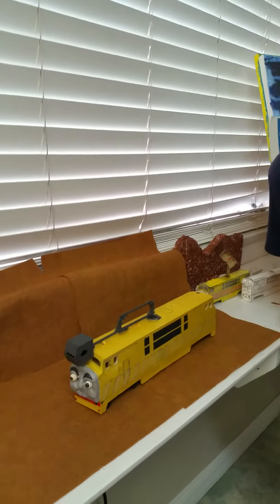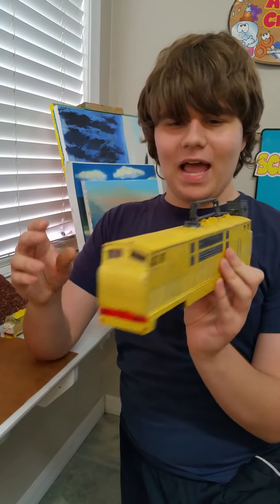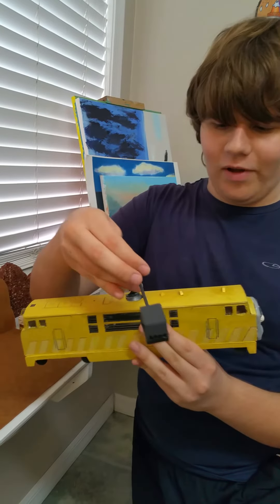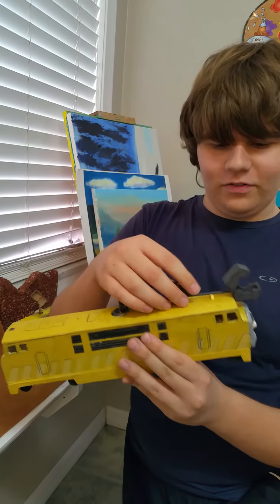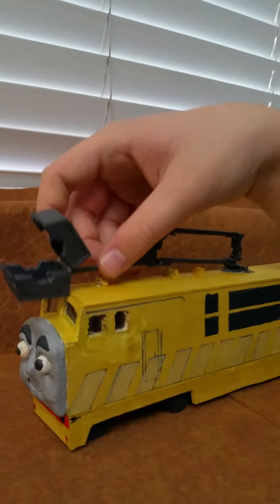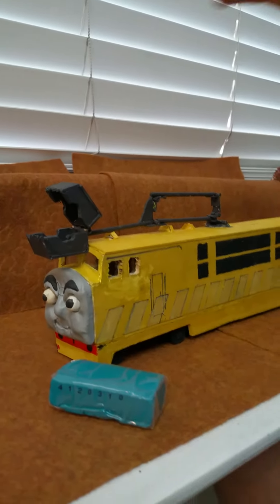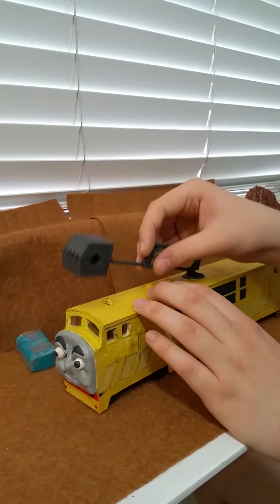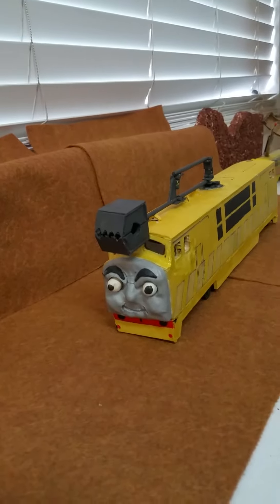Brad Explains Diesel 10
Brad King explains all the work that went into him creating this Diesel 10 model; everything from cutting the wood with a dremel, to painting the correct colors, to making the claw arm function. To see more of Brad King's Artwork visit BradKingArt.com